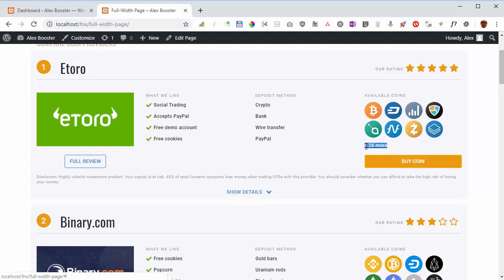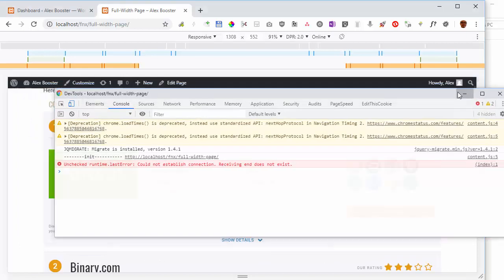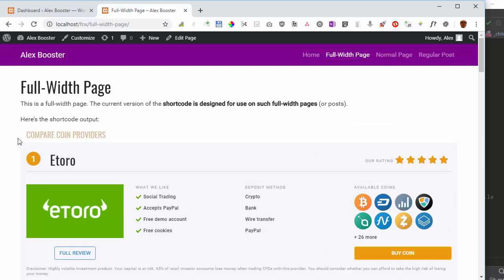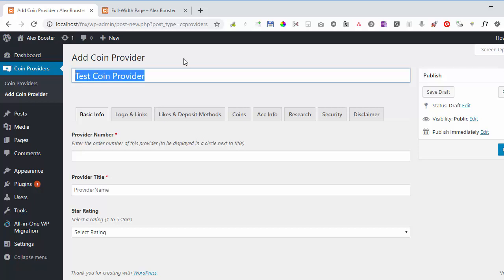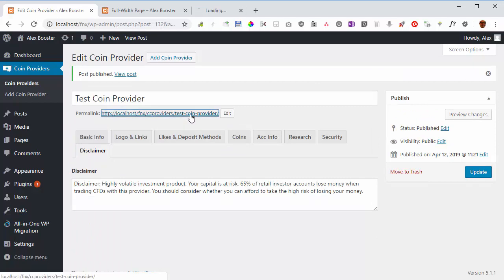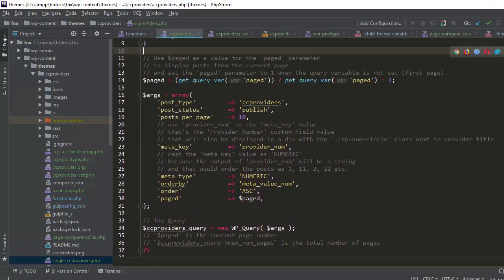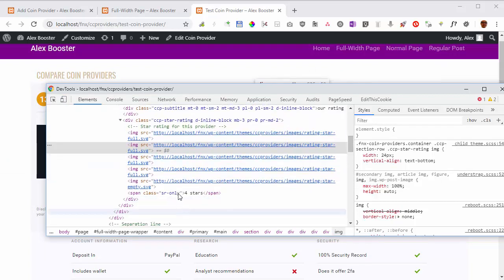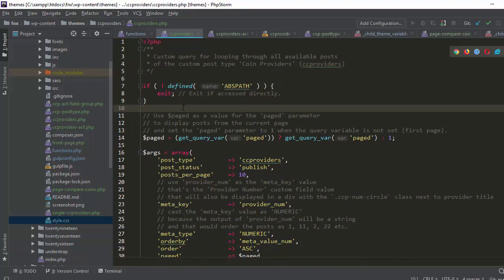Custom WordPress Child Theme based on UnderStrap